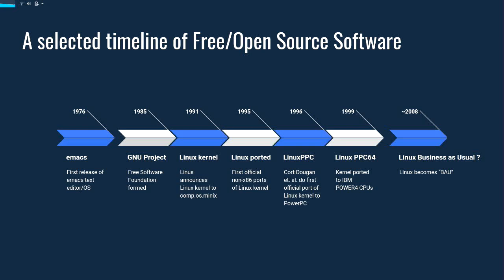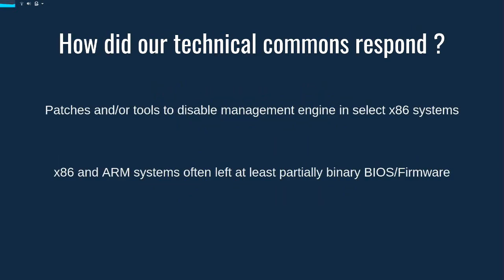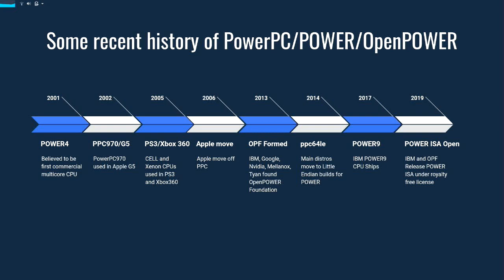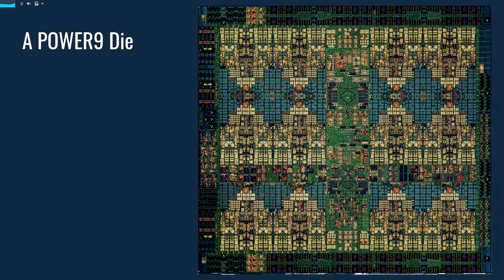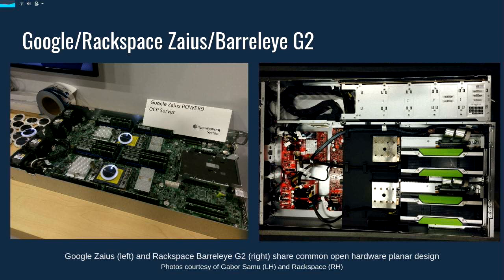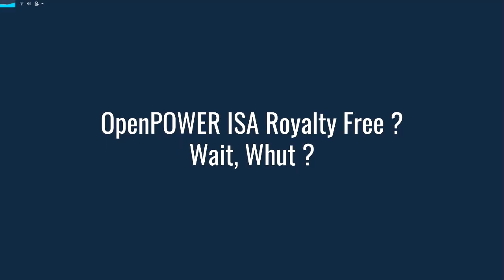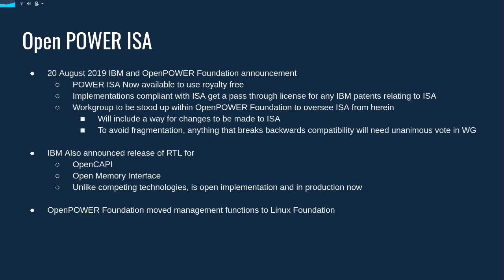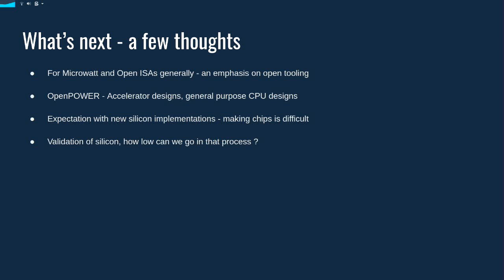"Open AND High Performance Computing" - Hugh Blemings (LCA 2020)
Hugh Blemings

Open hardware for embedded and general purpose applications with low to medium compute performance requirements has become almost commonplace, a response to a growing understanding of the need for solutions that embrace libré principles.

Open hardware for server class/high performance computing requirements is a relatively new concept but is, appropriately, becoming an area of focus for data centres, supercomputers, and security conscious workstation/end users alike. Contributors to the OpenPOWER project have been working together to create an open ecosystem based around the POWER Instruction Set Architecture that enables truly open -and- high performance compute solutions.

The resultant systems extend from high performance embedded systems, desktop workstations up to the worlds fastest supercomputers and have an entirely open software stack - firmware to remote management to hypervisor to OS to applications.  Many of the systems have hardware that is likewise entirely open source at the schematic, PCB and, increasingly component level.

Put colloquially: OpenPOWER systems are the only commodity high performance systems out there that don’t have any funny hidden management engines, or binary blobs of executable code in their firmware.  Some even ship with a recovery DVD that in addition to the full source code for everything running on the machine, include the schematics and other technical drawings too.

This session will explain the importance of open hardware and software at all levels of the compute environment - embedded/IoT to desktop to hyperscale systems. From here a brief introduction to OpenPOWER and the OpenPOWER Foundation as well as an update on the ecosystem, the status of the hardware and software stacks in question as well as an overview of some of the OpenPOWER hardware out there.  There will be at least one system of great interest to LCA attendees that will have it's Oceania debut at this talk.

This will be a technical/community/ecosystem talk, not a “sales pitch” :)

Wed Jan 15 16:40:00 2020 at Room 5